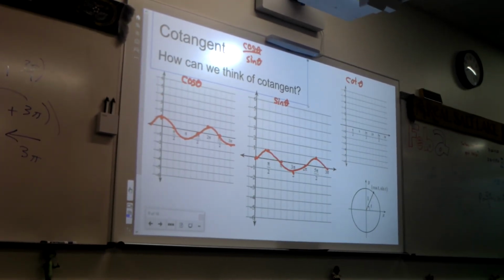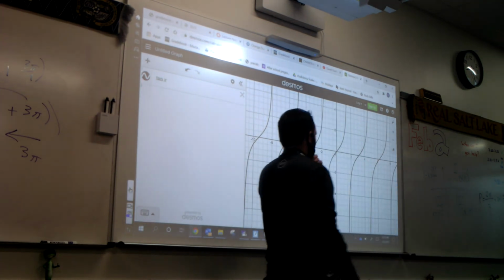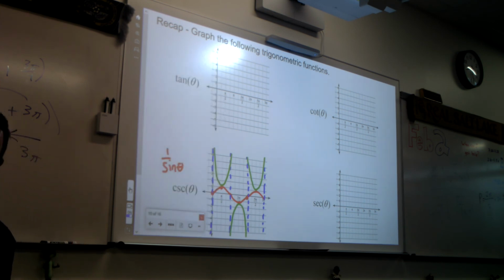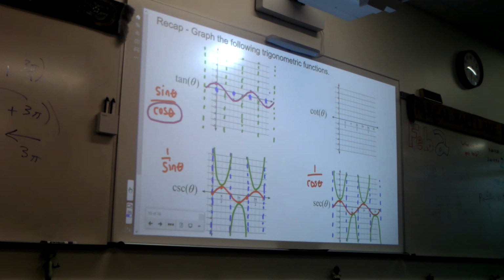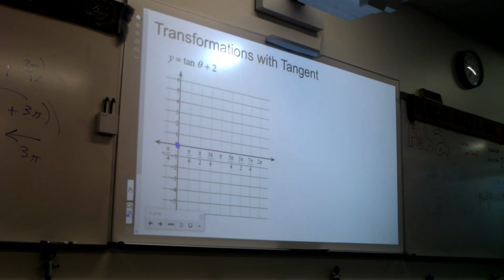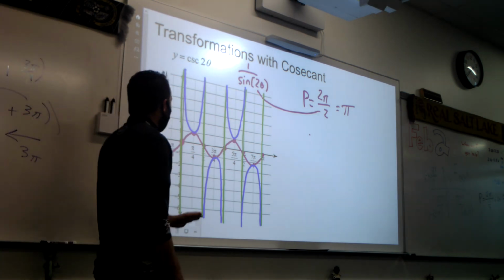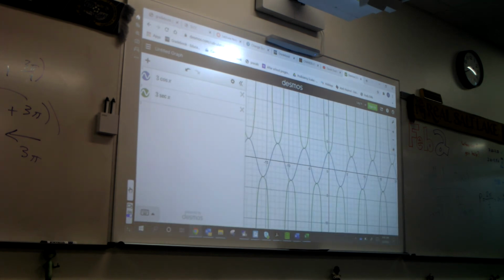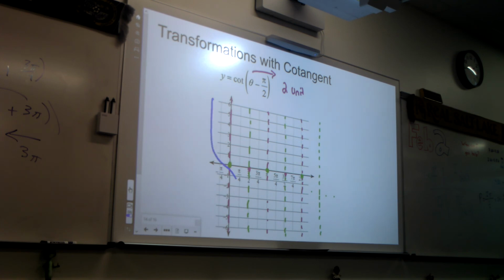Graphing Tangent, Cosecant, Secant, and Cotangent Functions Part 2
In this video we learn how to graph the tangent, secant, cosecant, and cotangent functions using the graphs of sine and cosine.